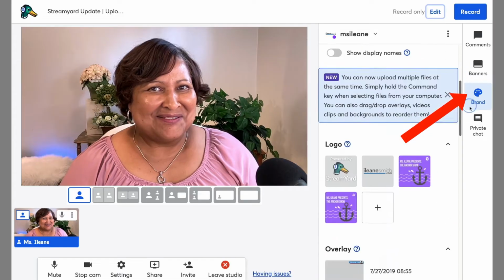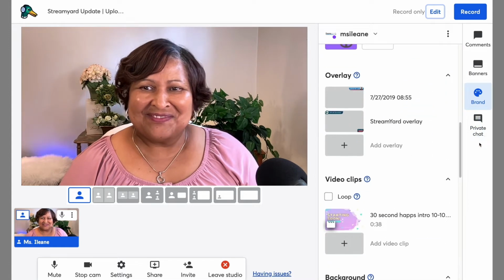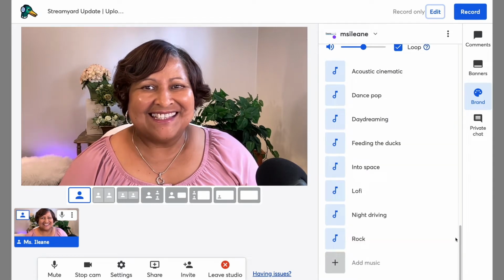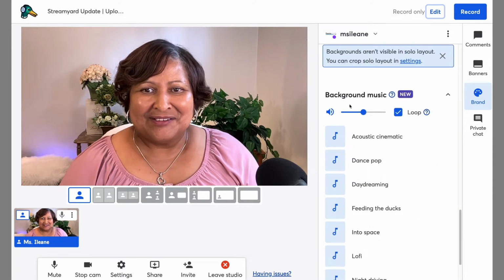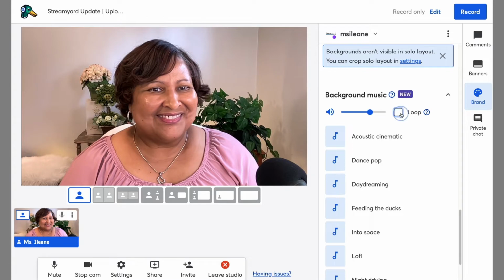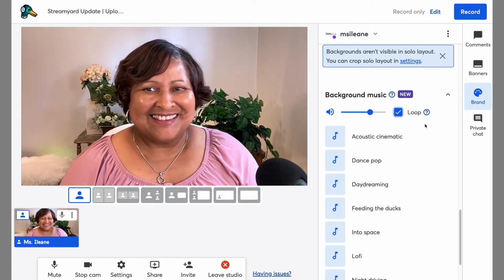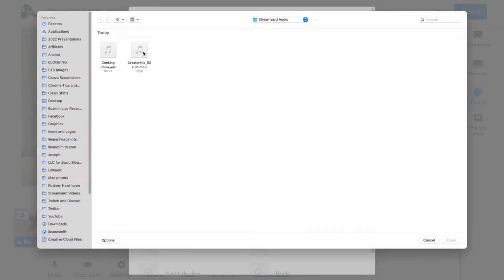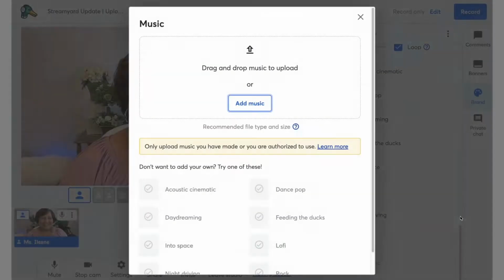NEW! Upload Your Own Royalty Free Music to Streamyard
Streamyard allows pro users upload their own music tracks to use when they go live. You can upload sound effects and music for your intros, outros, to play in the background throughout your live streams.

0:00 Live streamers use Streamyard
0:11 Upload royalty-free music
0:41 Adjust volume and loop tracks
1:01 Creator Mix from Dee and Nick Nimmin
1:29 Try Streamyard for free

Have you tried Streamyard yet?

for great royalty-free music tracks from @Nick Nimmin and @Dee Nimmin

💯 Instagram, Pinterest, Twitter @ileane

❇️✳️ TOOLS YOU NEED TO SUCCEED ✳️❇️